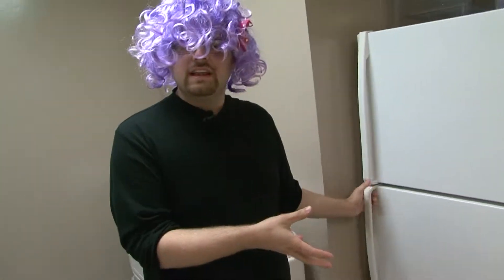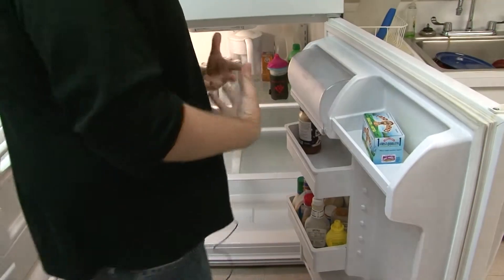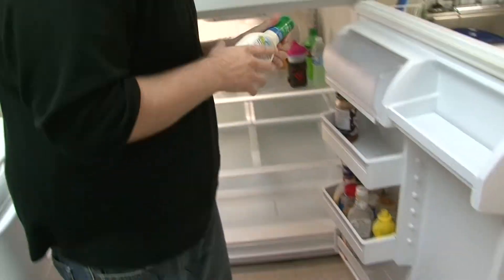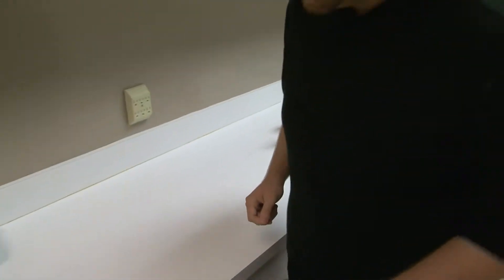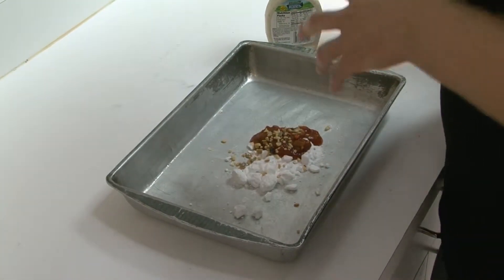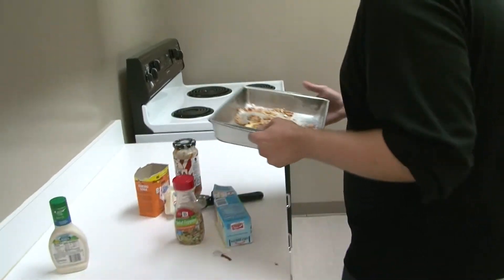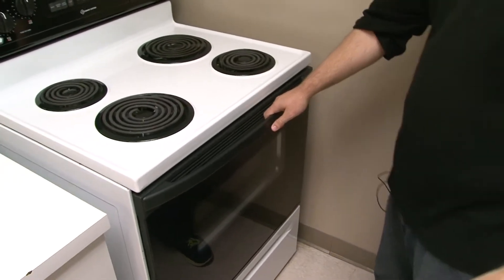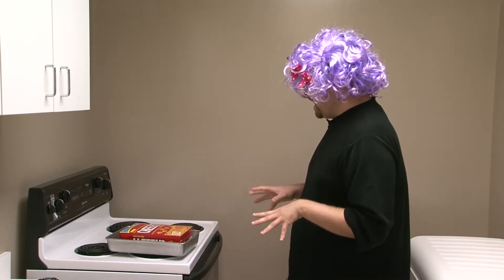Max Tribute 2014 Cooking Edition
As Max says "Goodbye" catch his last segments as a Warhawk TV host!